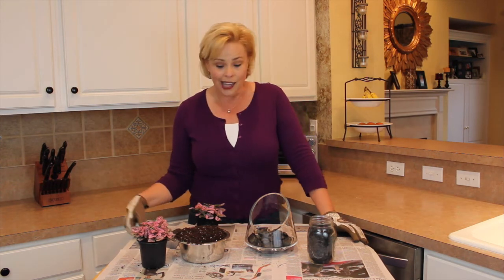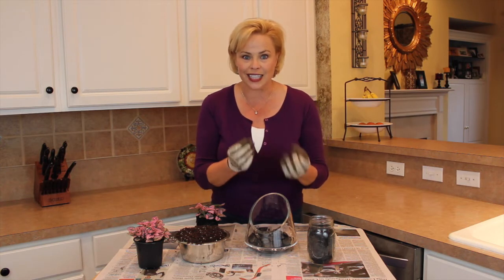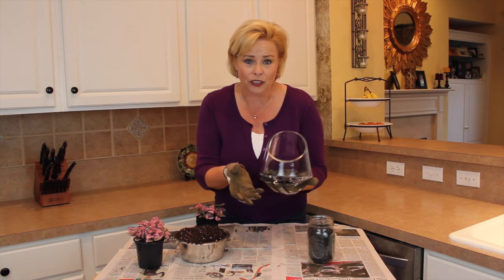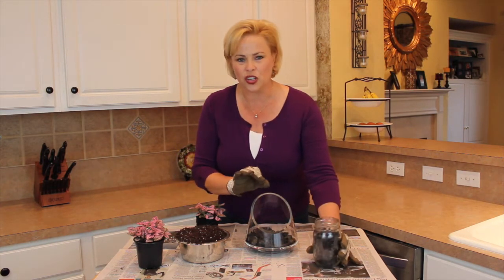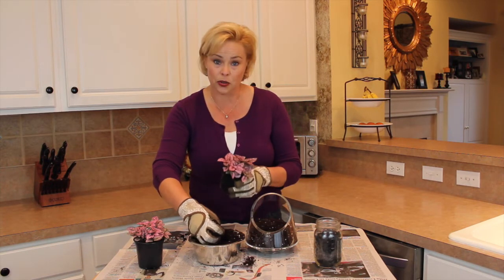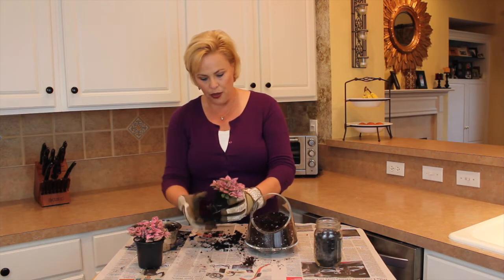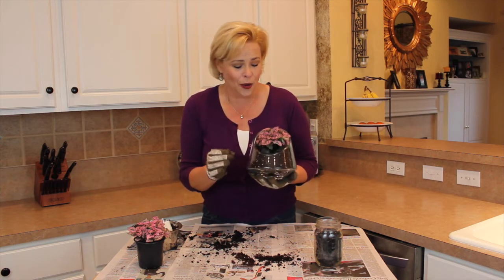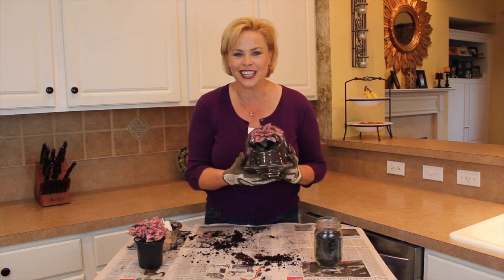SimpleSolutionsDiva.com: How To Plant An Indoor Garden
Join Laura Morey, your Simple Solutions Diva, as she shows you how to plant a terrarium - a simple, little indoor garden!